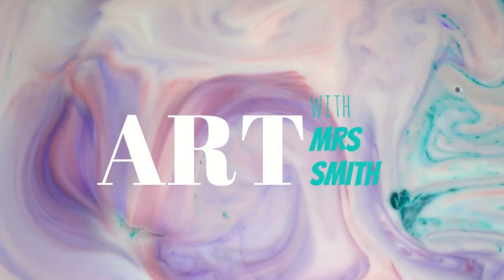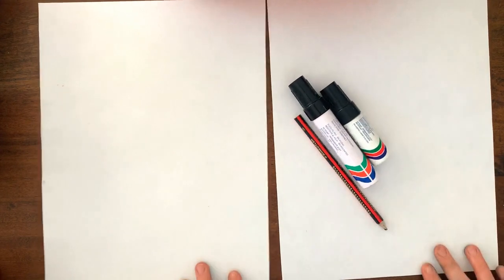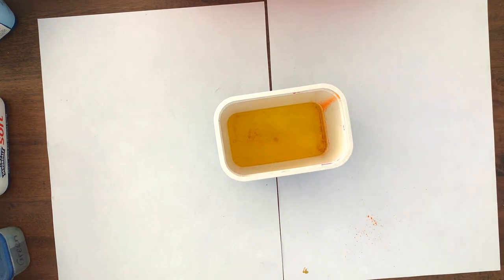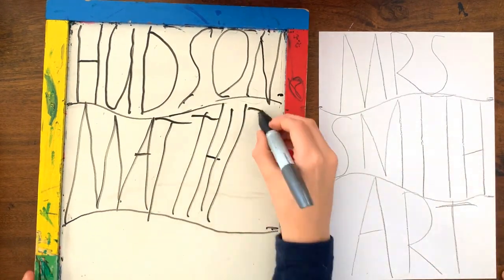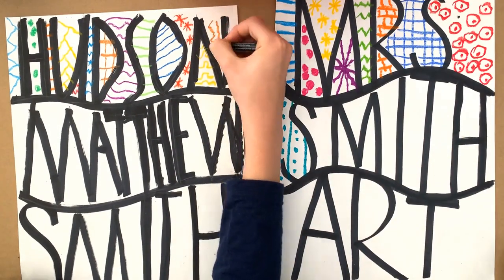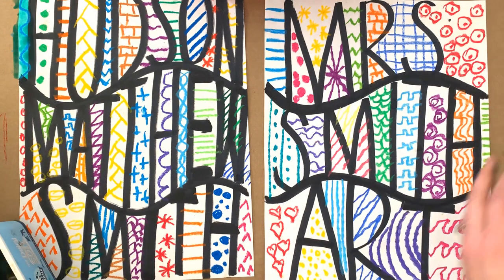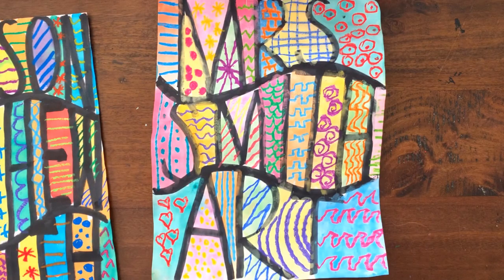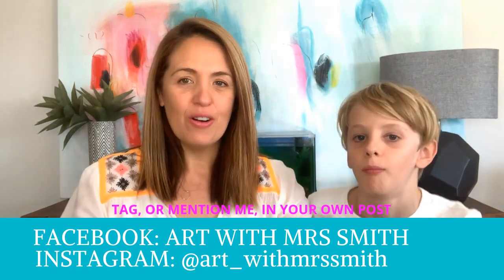MRS SMITH'S NAME ART for kids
Get ready to make a 'Big, Bright, Bold, Beautiful' art using your very own name! This one is sure to brighten up any space.

You will need:
- a piece of paper, any size or thickness
- the thickest black chisel point texta you can find
- crayons
- watercolour paints, or edicol dye